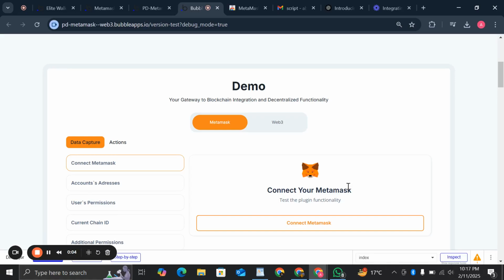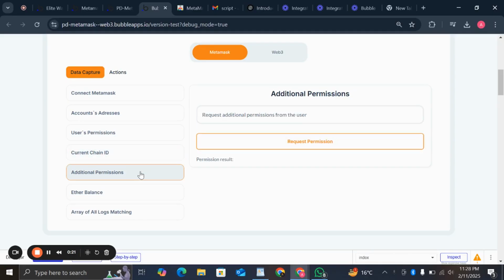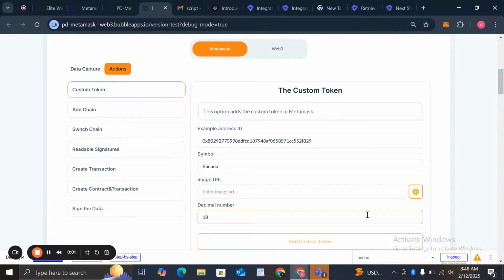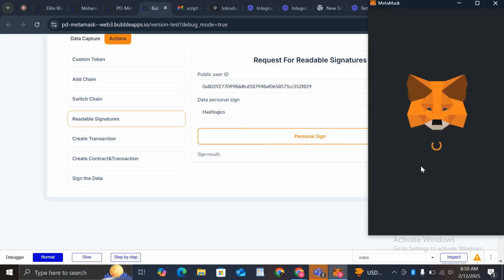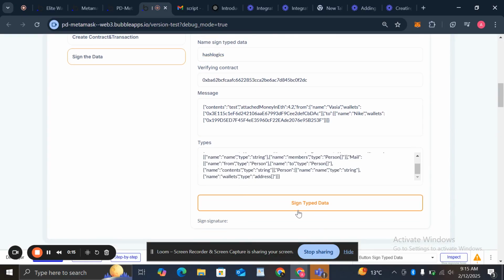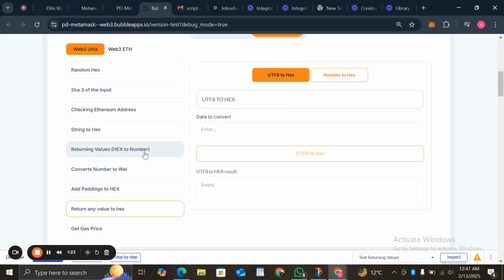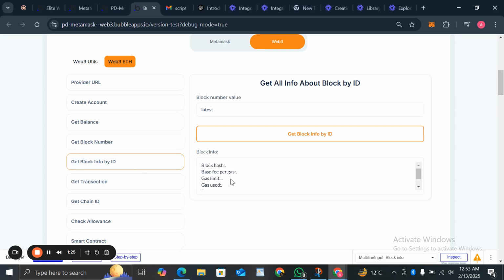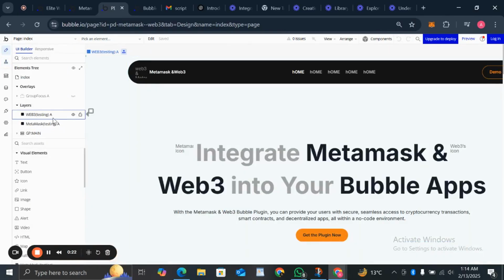MetaMask Integration in Web3 Apps | Wallet Connect, Smart Contracts Video Tutorial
In this tutorial, learn how to integrate MetaMask into your Web3 or dApp project with full functionality including wallet connection, smart contract interaction, and blockchain automation.

We’ll walk you through:

Secure MetaMask wallet connection

Fetching wallet addresses and Ether balances

Identifying and switching blockchain networks (Ethereum, Polygon, BSC, etc.)

Reading from and writing to smart contracts using ABI

Custom token support and real-time balance tracking

Sending Ethereum transactions with gas fee management

Message and data signing for secure authentication

Web3 utilities like Ether to Wei conversion, address validation, and gas price retrieval

Setting up workflow triggers based on wallet and transaction events